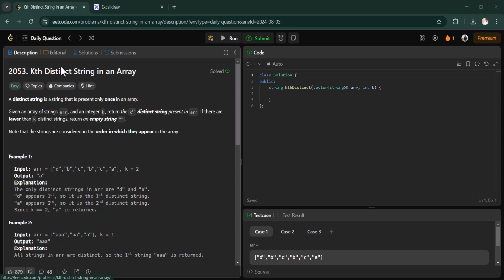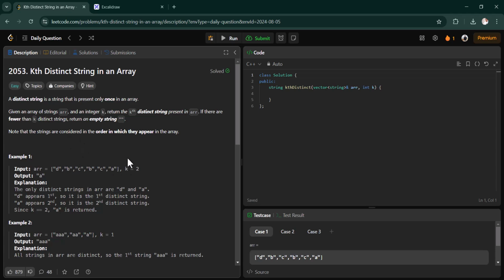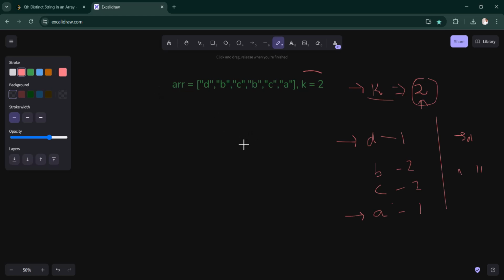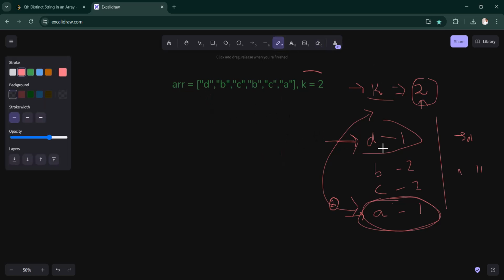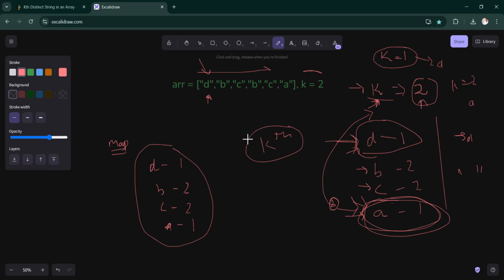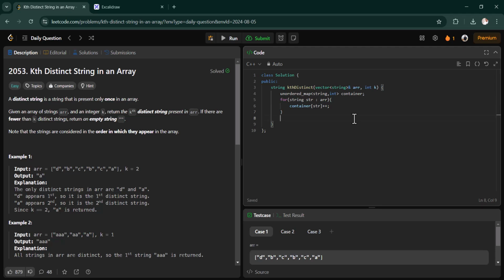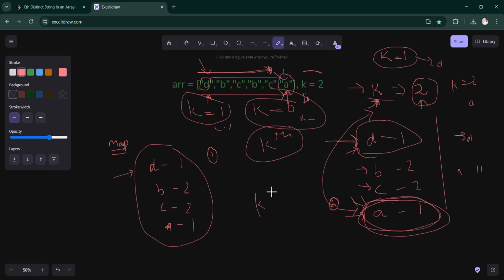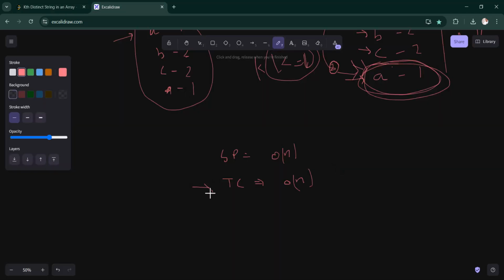2053. Kth Distinct String in an Array | Leetcode | C++ - DSA